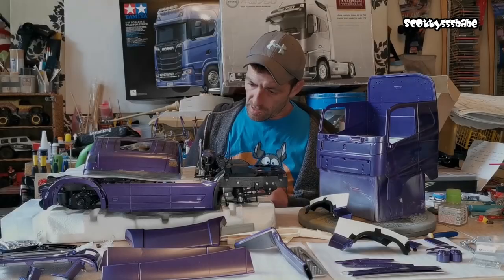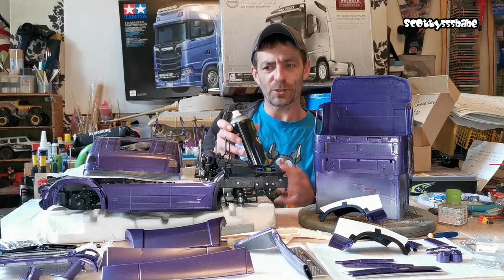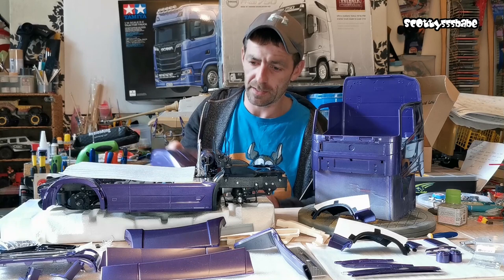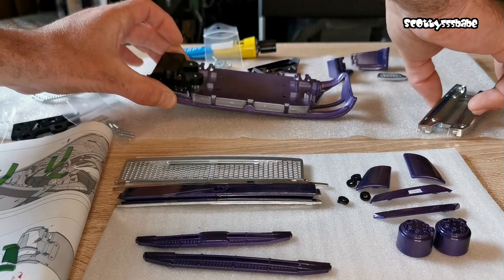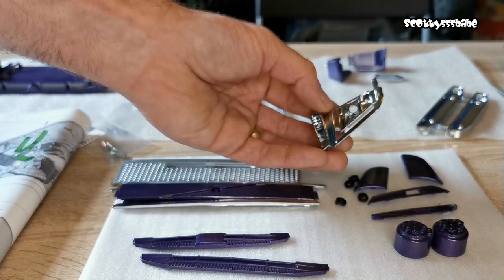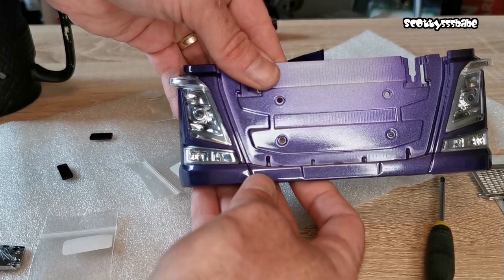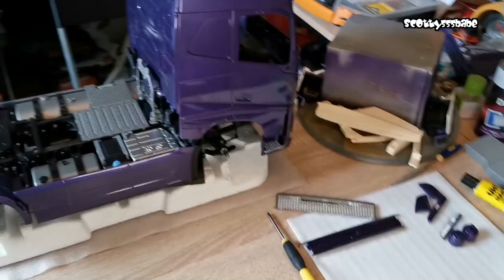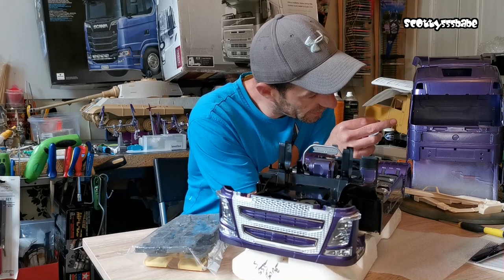Verkerk Volvo Truck build part 34 Front Bumper & Headlights | 1/14 scale Volvo FH750 Rc Truck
Well its time to work my way back through the manual to fill in the gaps from paint stages, so im going to put the volvo headlight clusters in, fit the front bumper and add a few other bits, and it's all coming together now I got the Verkerk Volvo truck painted so next it's onto making a start on painting and building up the interior, this is an absolute wonderful truck detail wise, it's took a lot of figuring out but it's been well worth it so far as much as it is a real pain in the ass at times 👍

camions de contrôle de radio, AMERICAN TRUCKS, STRETCHED SEMI
Funkfernsteuerung Lkw american truck, custom trucks. american custom semi. kenworth w900 1/14 TAMIYA